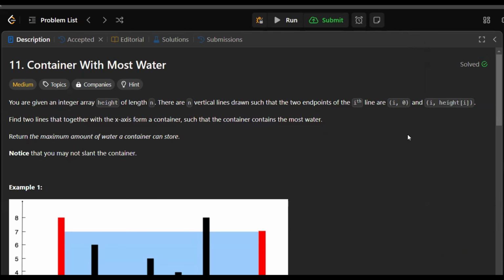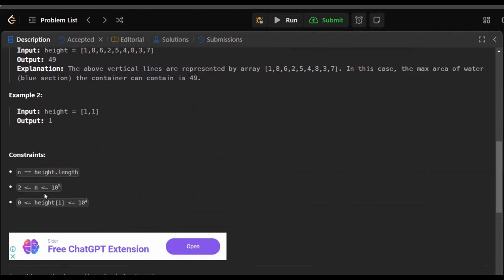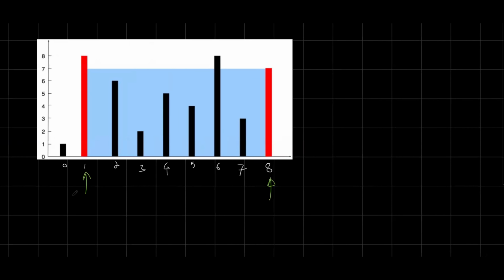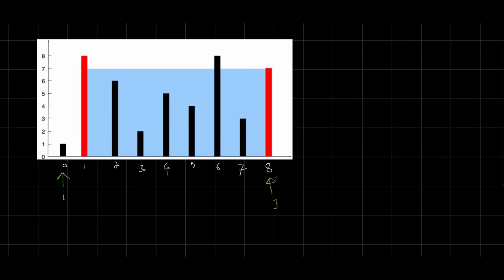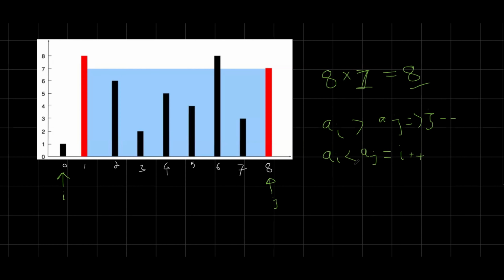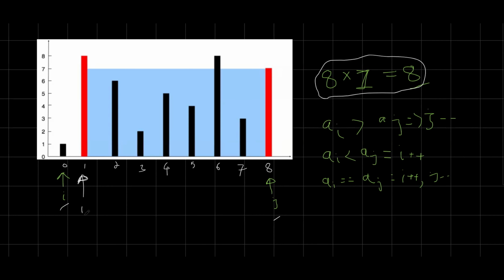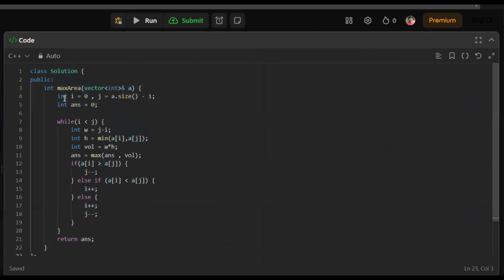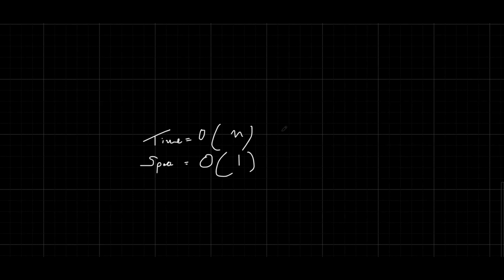Container with Most Water | Amazon Interview Question | Two Pointer | LeetCode 11 | C++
Timestamp:
0:00 - Understand the Problem
1:39 - Solution of this Problem
9:32 - Complexity Analysis of this Problem